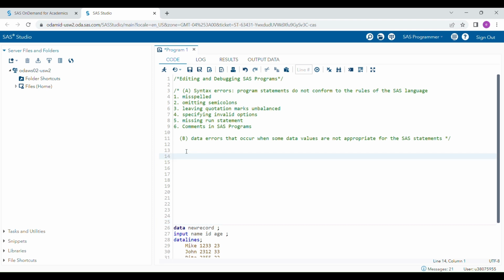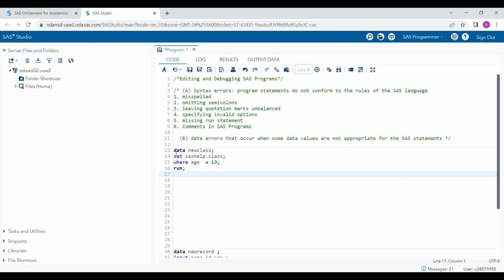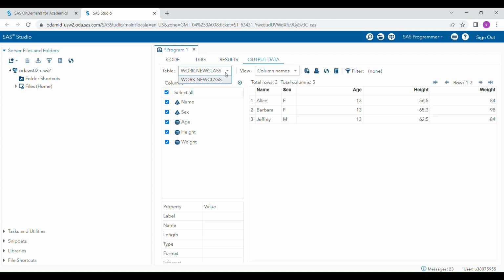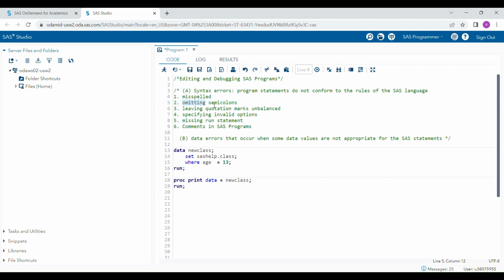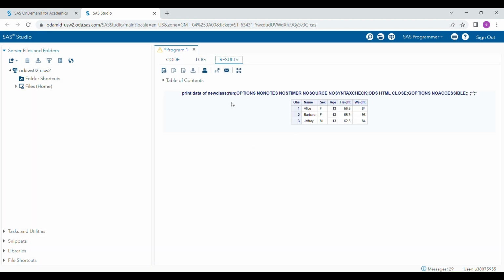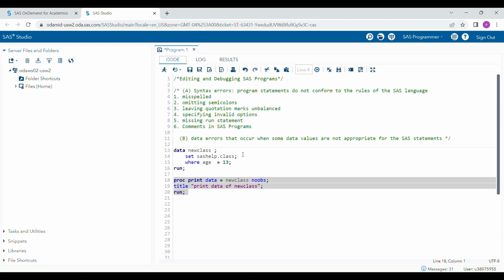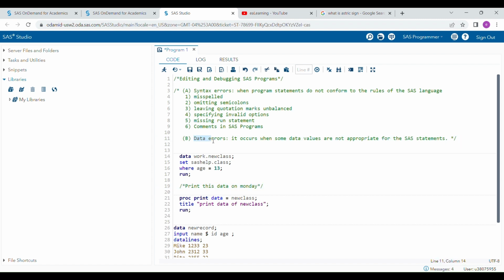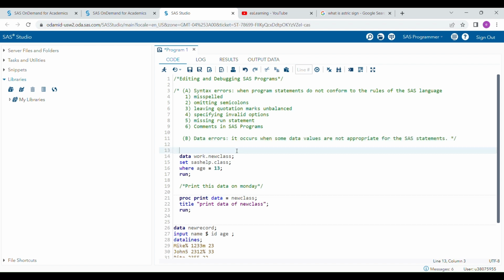SAS: Debugging SAS Programs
Debugging SAS Programs
(A) Syntax Errors (B) Data Errors
SAS Certification Prep Guide—Base Programming